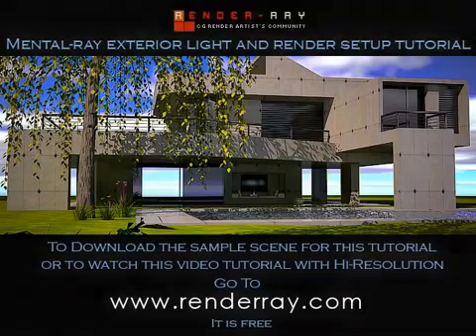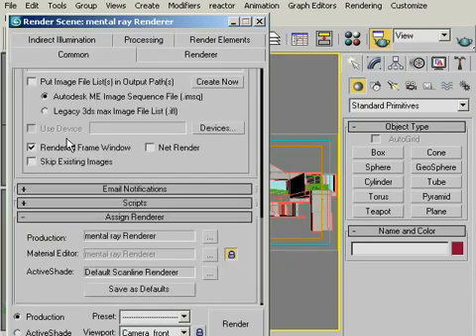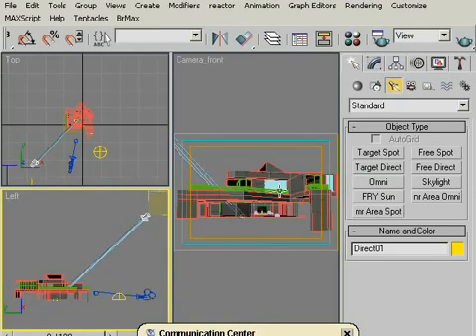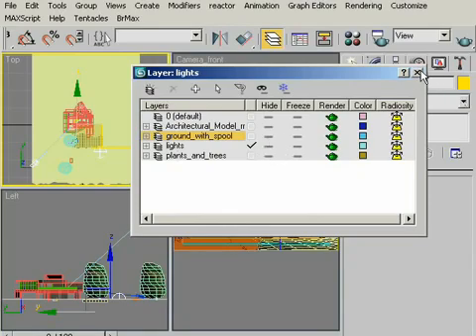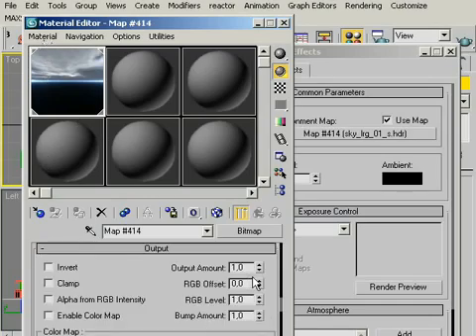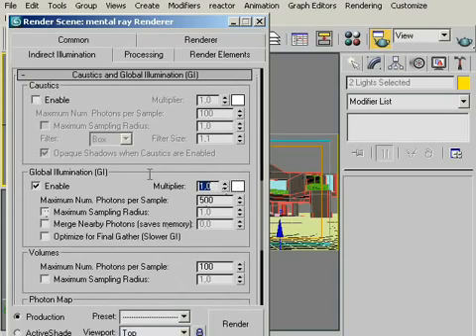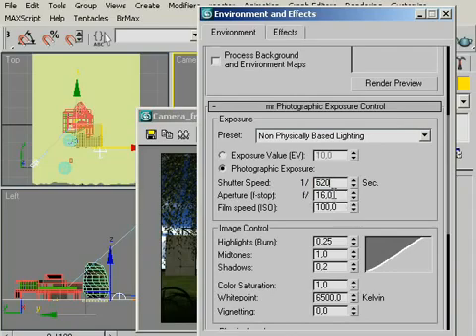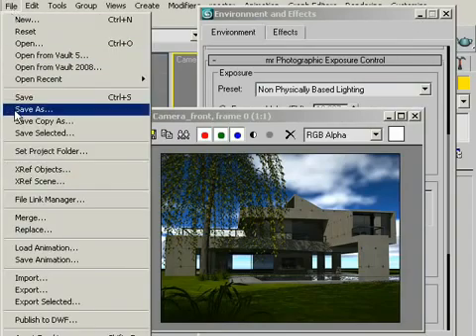3d Max Mental ray exterior light & render setup tutorial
TUTORIAL 3DS MAX, VRAY PHOTOSHOP